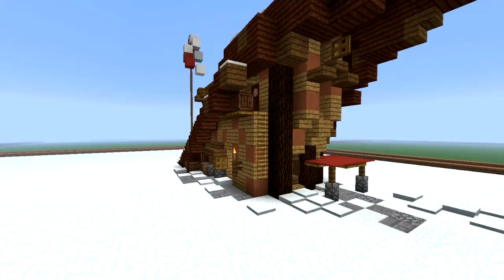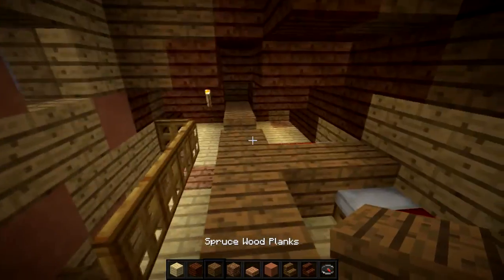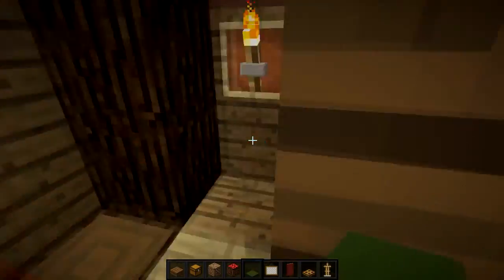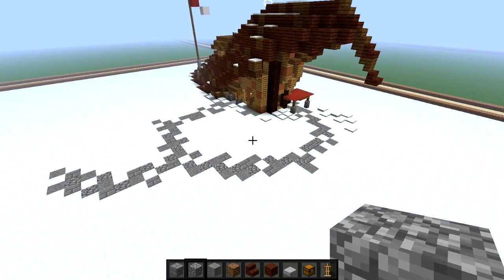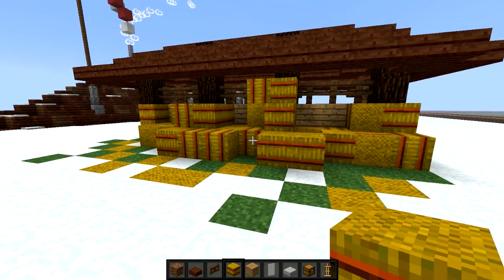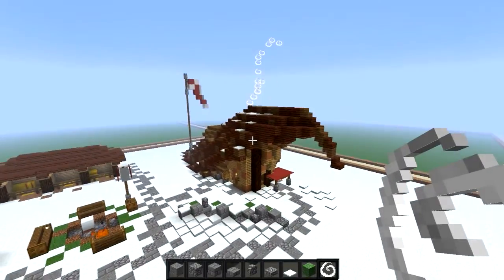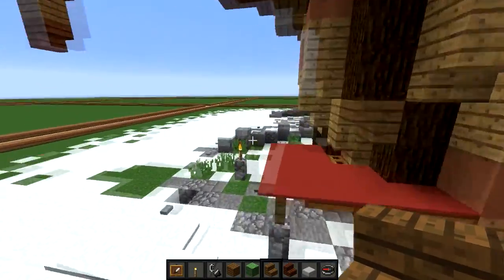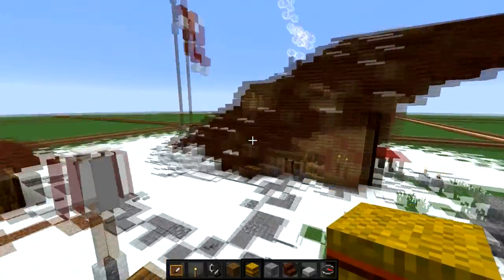Creative MC - Nordic Boat Hull House EP#2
Let's Build a Nordic Boat Hull House!
EP#2, interior and surroundings!